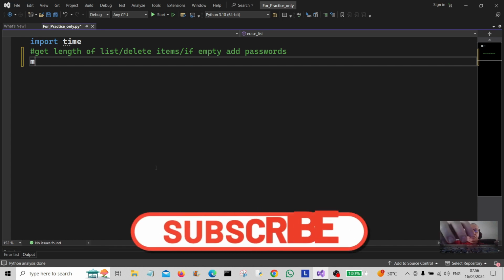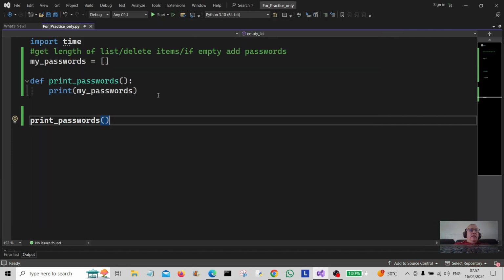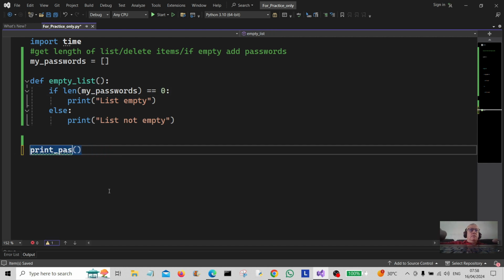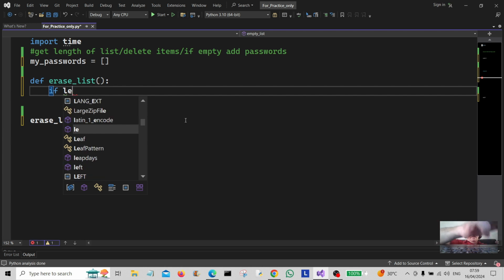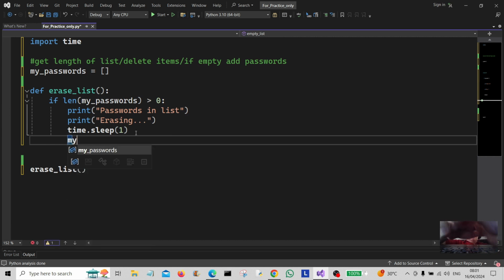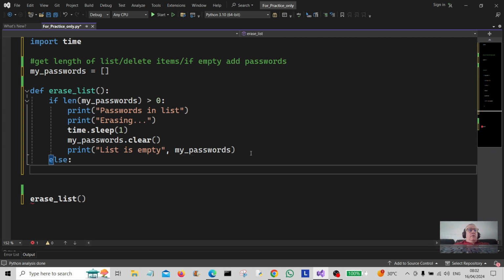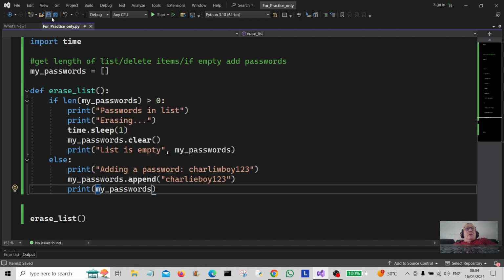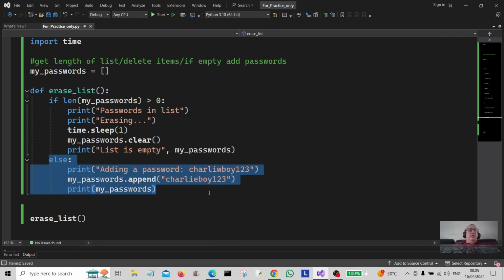Python Lists: List Manipulation Tutorial 2024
How To Check If A Python List Is Empty Or Full. And How To Delete Python List Elements.